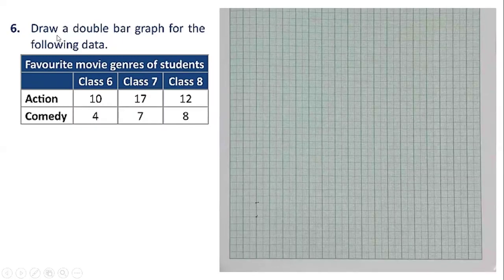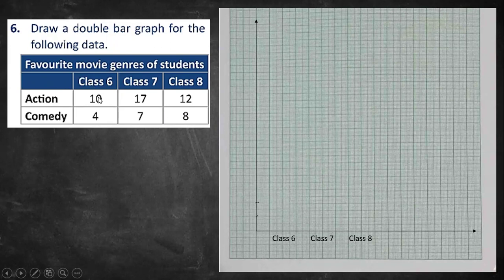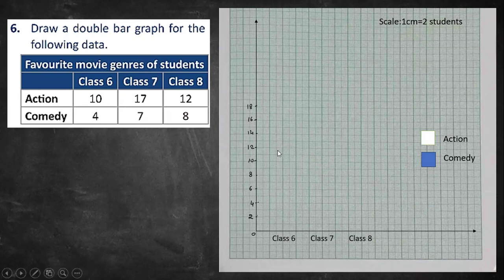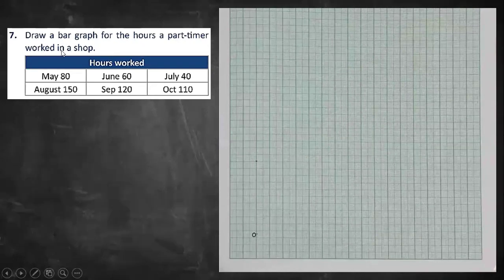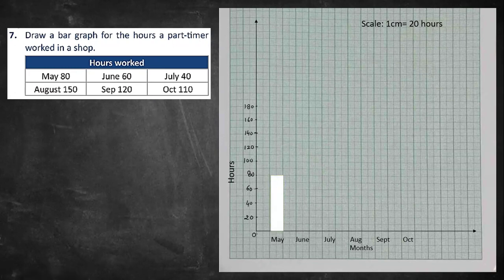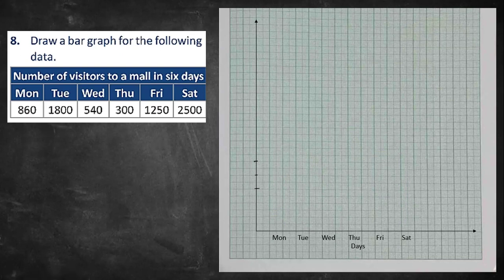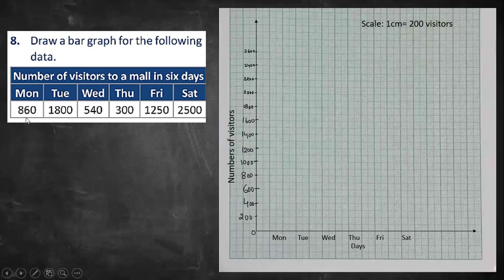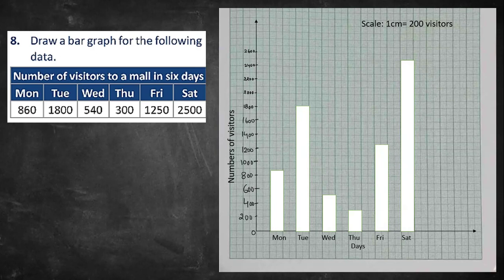Grade 7 Chapter- Data handling class school education grade study data handling#bargraph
Drawing bar graph
Data handling Exercise
class-VII
Part-7